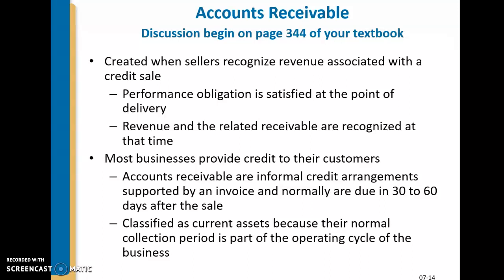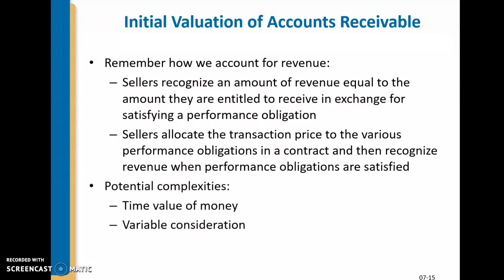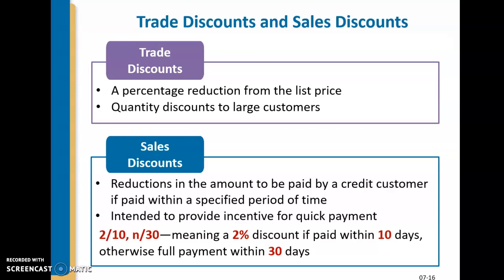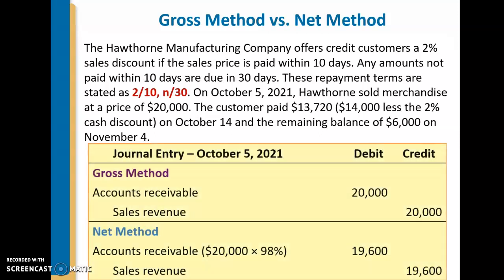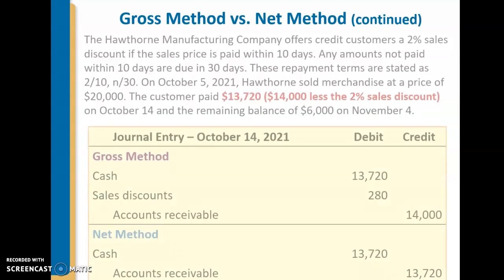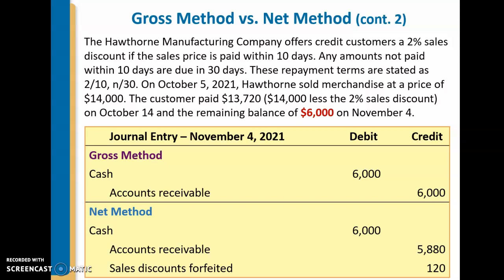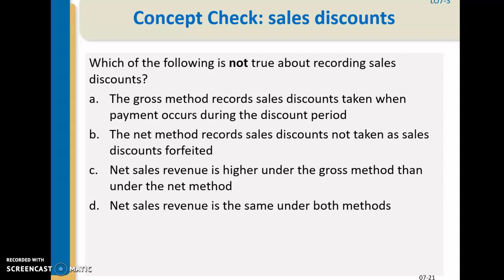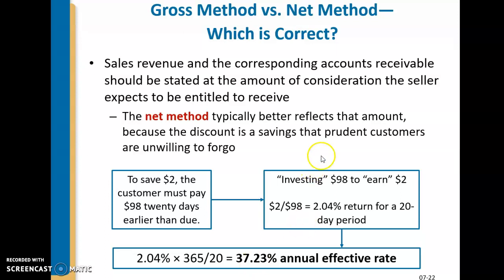ACCT 103 CH 7-2